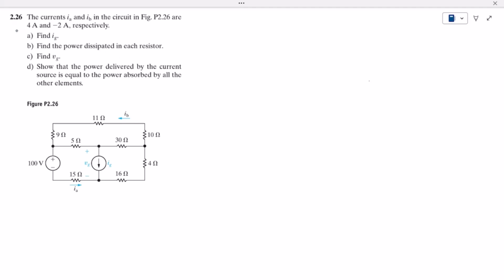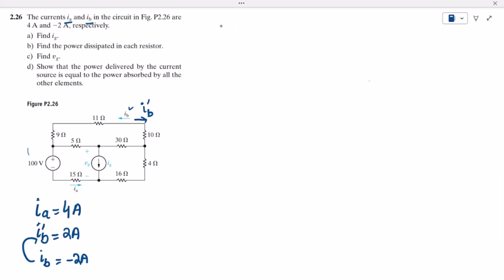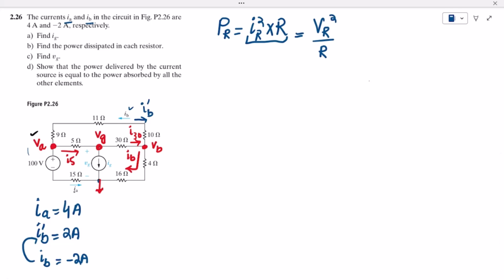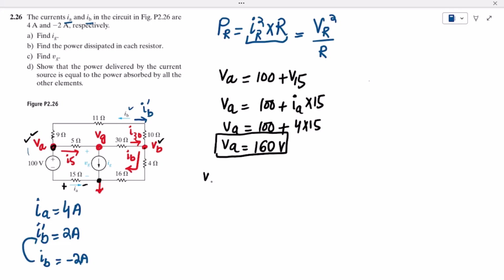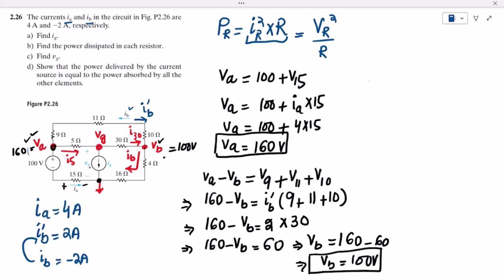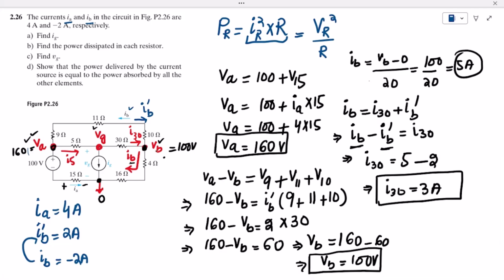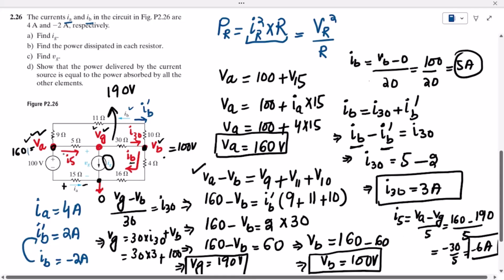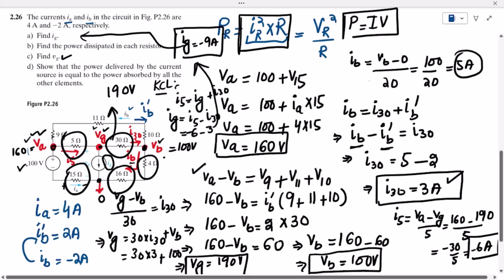2.26 Solution: Currents, Voltages & Power | Bridge | Step-by-Step Circuit Analysis by Nisson Riedel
Solution of Problem 2.26 from Electric Circuits (Nilsson & Riedel)
This video gives a clear, step-by-step solution of Problem 2.25 from Electric Circuits (James W. Nilsson & Susan A. Riedel). We use Ohm’s Law, KCL, KVL, equivalent resistances, and power calculations for the bridge circuit and verify that the total power supplied equals total power absorbed.

Statement:
2.26:  The currents and in the circuit in Fig.P2.26 are 4 A and respectively.
 a) Find ig
b)Find the power dissipated in each resistor.
 c) Find vg
d)Show that the power delivered by the current source is equal to the power absorbed by all the other elements.

Interpreting the circuit diagram (node/loop selection)

Converting series/parallel resistances to simplify the network

Applying KCL/KVL to find unknown node voltages and branch currents

Calculating voltages across and currents through each resistor (numerical steps shown)

Computing power absorbed/delivered by each element and verifying energy conservation

Quick exam tips: sign conventions for power, choosing easiest loops, and checking results

Electrical engineering students, electronics learners, instructors, and anyone preparing for exams (GATE, FE/EIT, university finals) who wants a textbook-accurate worked solution to Nilsson problems.